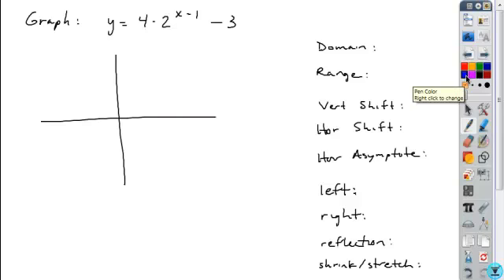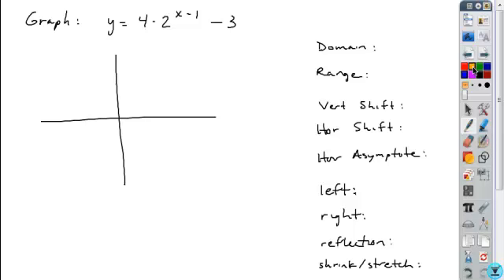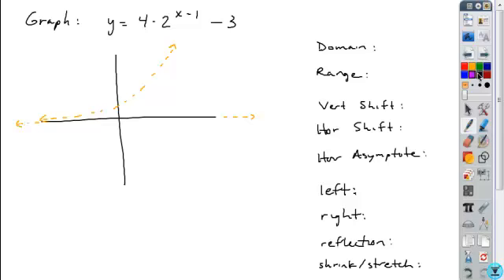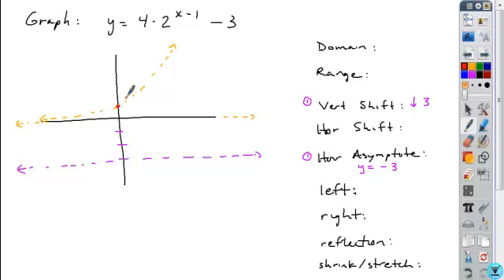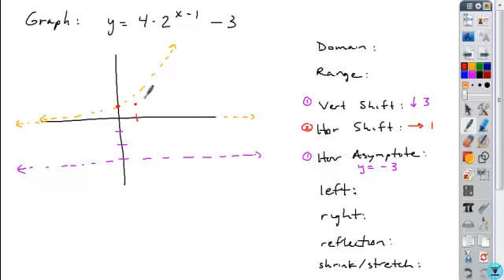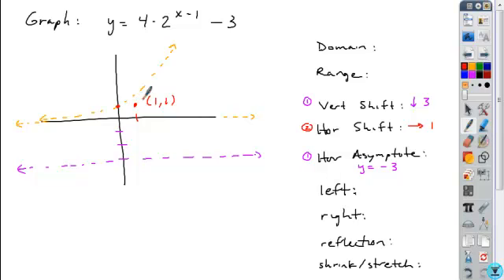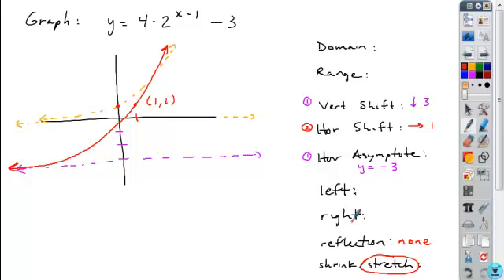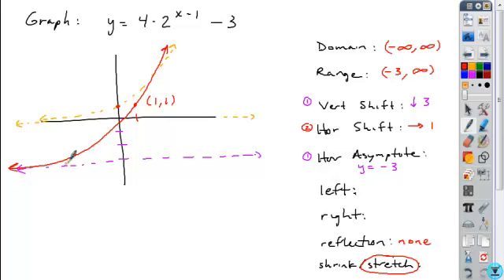7 1alg2 exp grow graph1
7.1 Graphing Exponential Growth #1